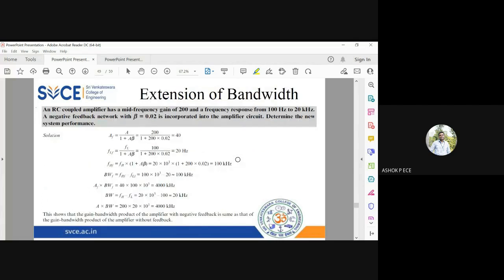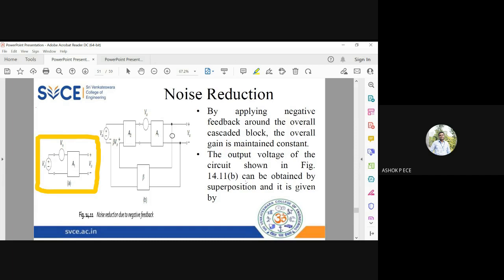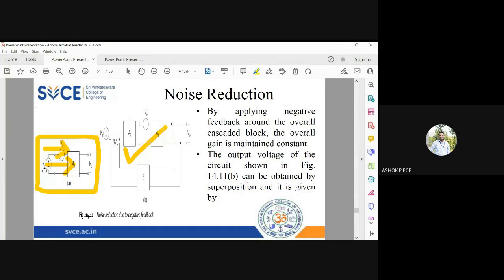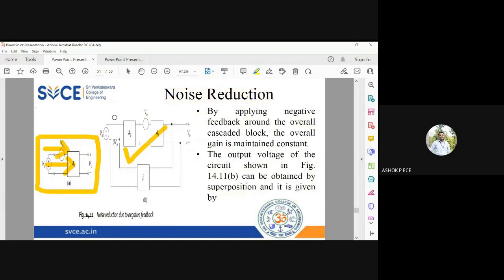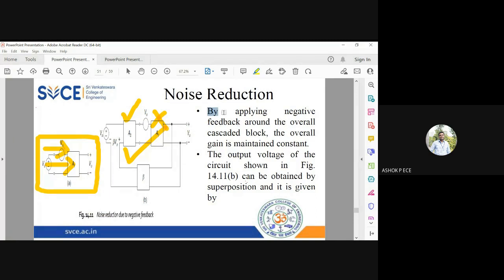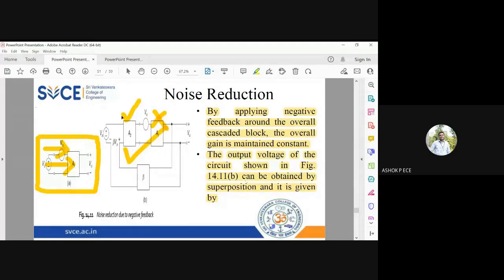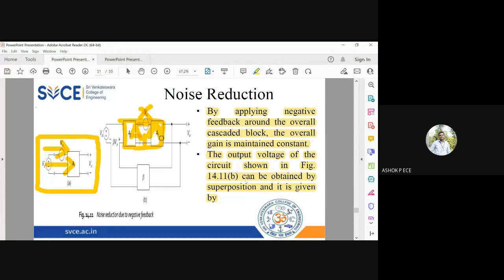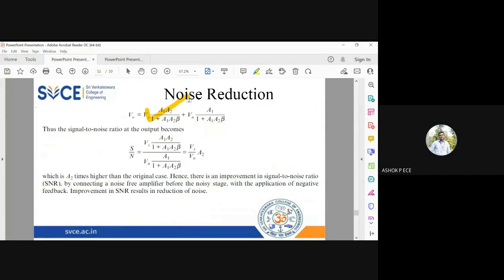ElexCkts | Lecture-213 | Characteristics of Negative Feedback Amplifiers (Noise Reduction) Part-2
This video clearly explains the characteristics of negative feedback in amplifiers (noise reduction).